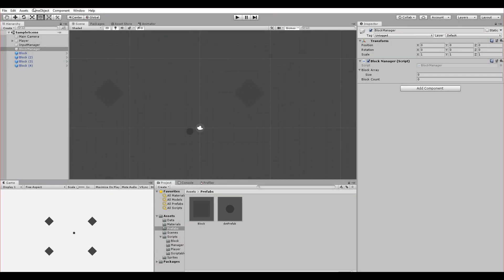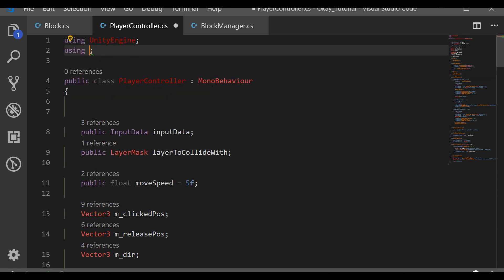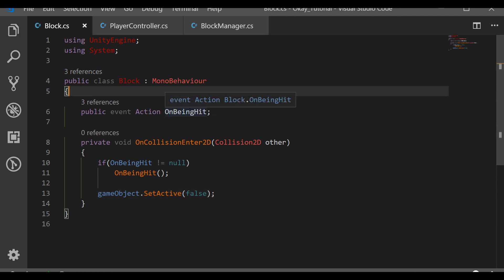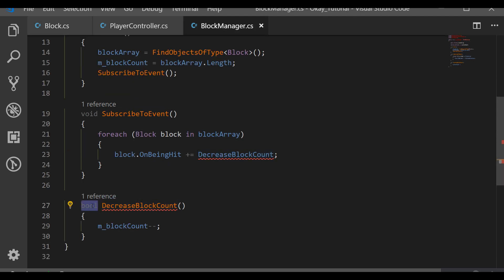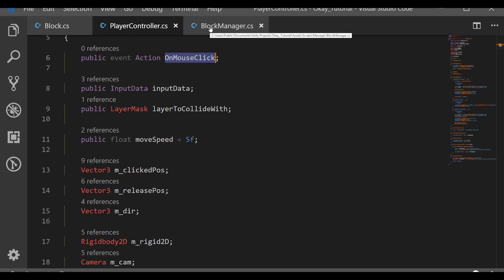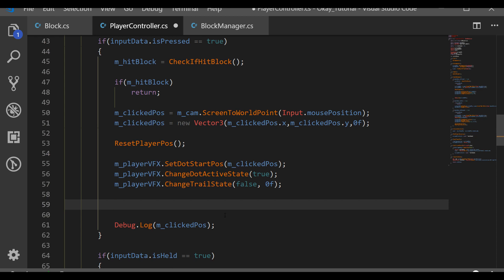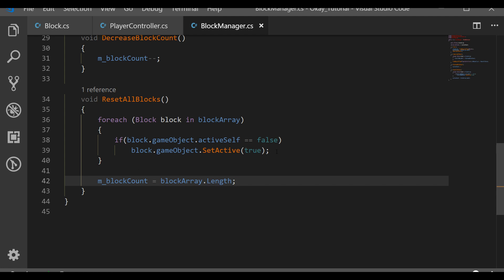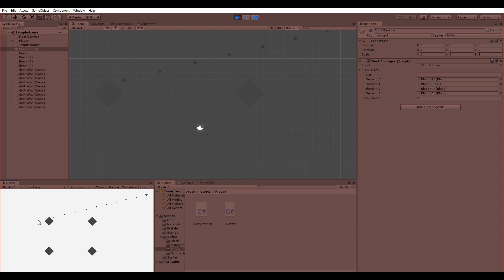Reset Blocks | 2D Game in Unity 2019 Beginner Tutorial | Okay clone | Part 10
Sorry guys for this long break, the series is still under making ,so no worries :)